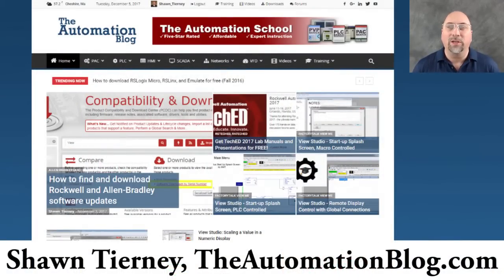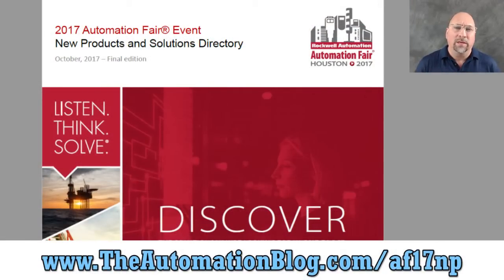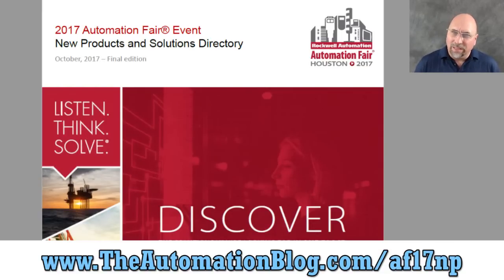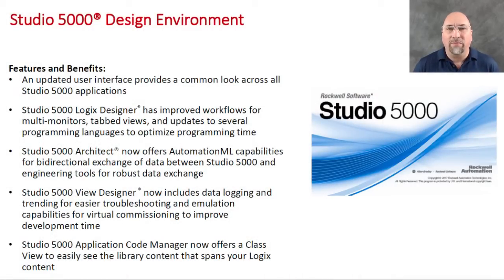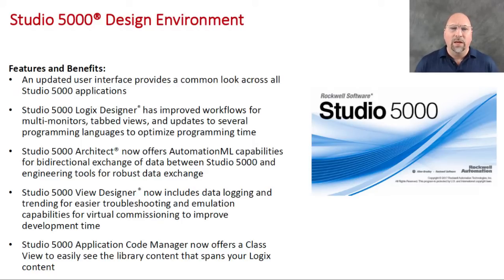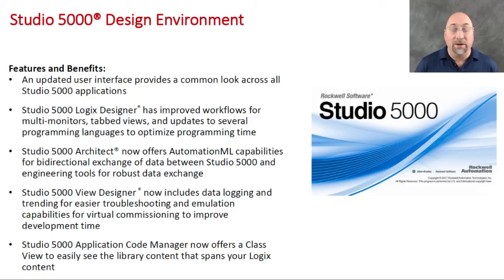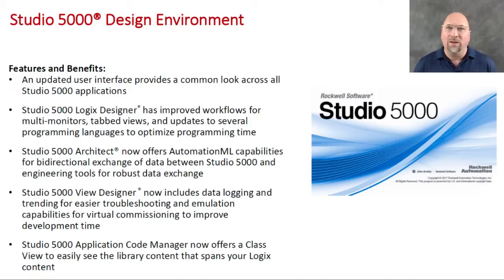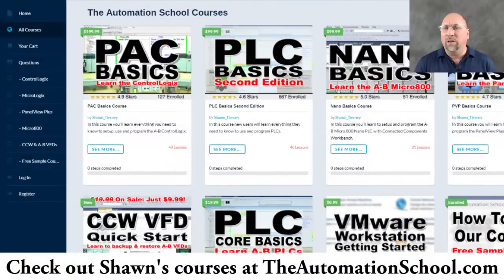Studio 5000 Refresh Coming (as shown at AF17)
Shawn takes a look at the newly announced Studio 5000 refresh coming this month in View Studio and RSLogix in Episode 09 of The Automation Minute Season 4.